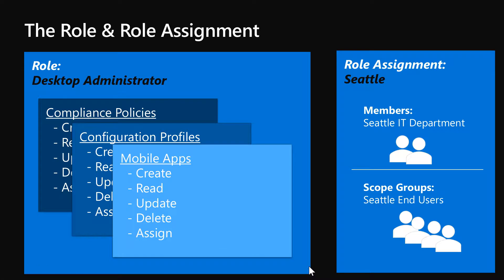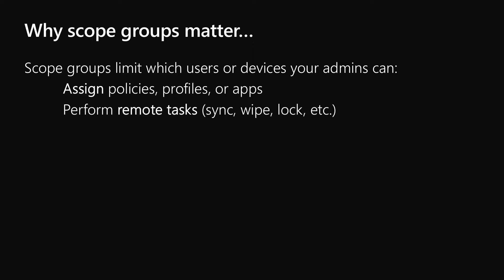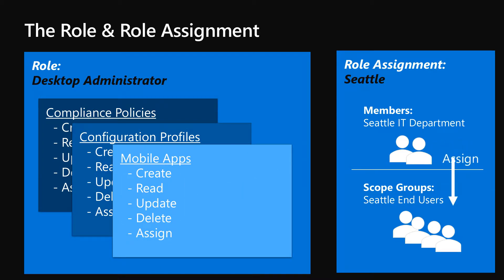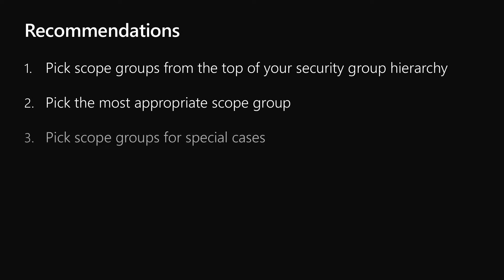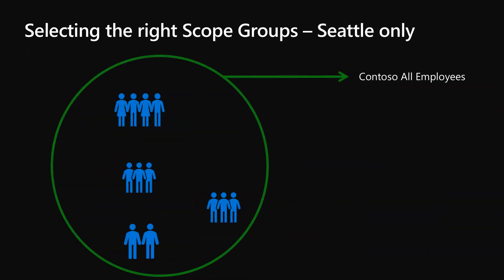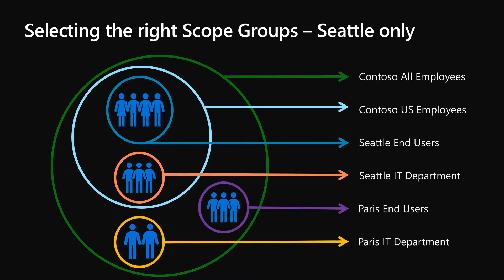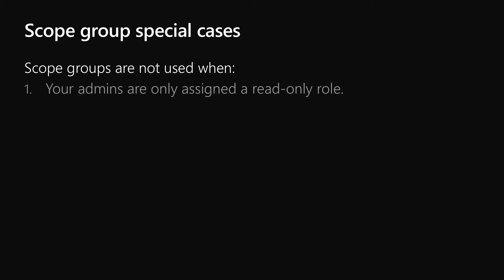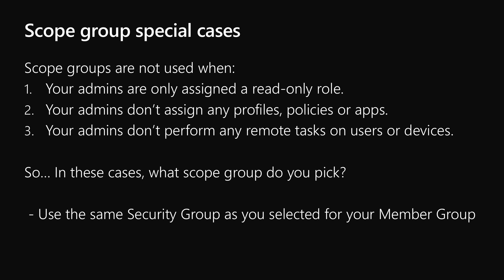Intune RBAC - Video 3 of 5 - updated version here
Intune Scope Groups - view